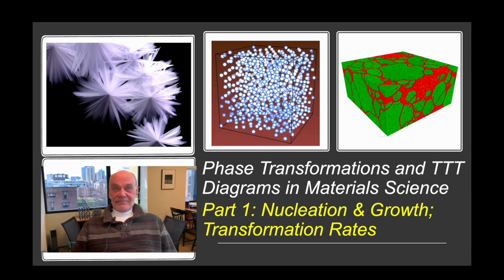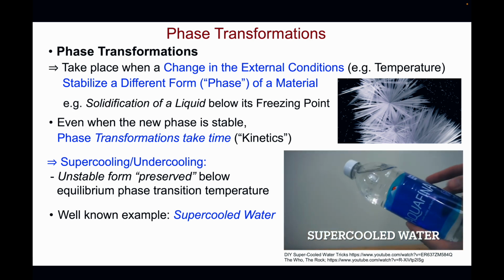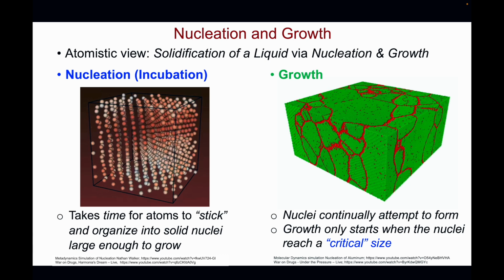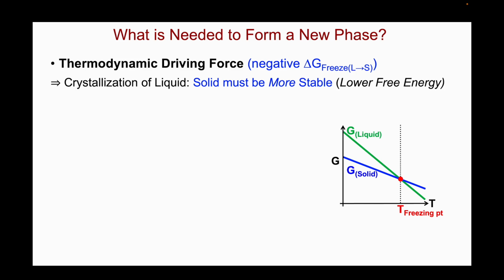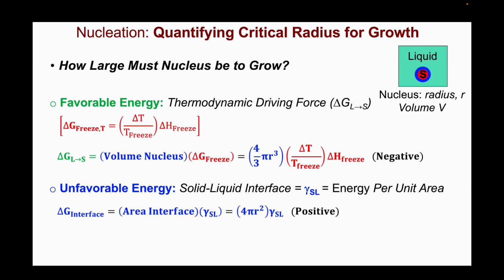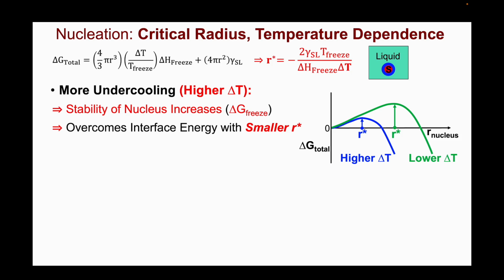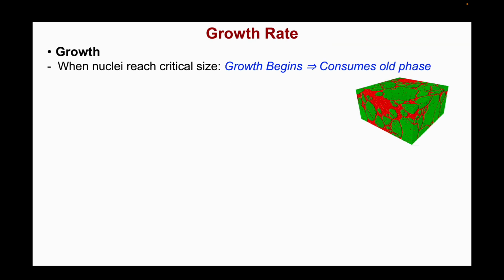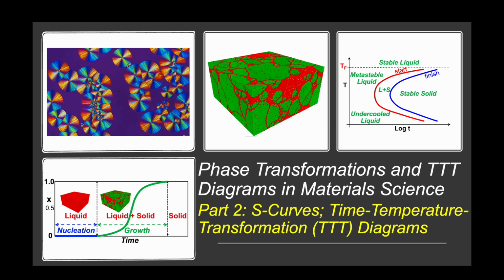Phase Transformations and TTT Diagrams in Materials Science (Part 1: Nucleation & Growth; Rates)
The transformation of materials into different phases plays a pivotal role in determining their properties, applications, and overall performance. But how do these phase transformations occur? How long do they take? And how can they be controlled to produce specific microstructures?

In this three-part tutorial series, we explore the fascinating world of phase transformations. Using real-world examples like liquid solidification, glass formation, and transformations in Fe-C steels, we’ll dive into the mechanisms behind phase changes. You’ll learn about the crucial role of nucleation and growth, how these processes depend on the degree of undercooling, and how to use TTT diagrams to map the transformation path as a function of temperature and time.

Tailored for sophomore-level undergraduate students in Materials Science and Engineering (or related fields), this tutorial assumes a basic understanding of introductory thermodynamics.

In this first video, we’ll introduce the fundamental concepts of phase transformations and why they occur in the first place. Focusing on the solidification of a liquid, we’ll explain the processes of nucleation and growth. You’ll also discover how undercooling influences the rate of transformation and ultimately shapes the final microstructure of the solid.